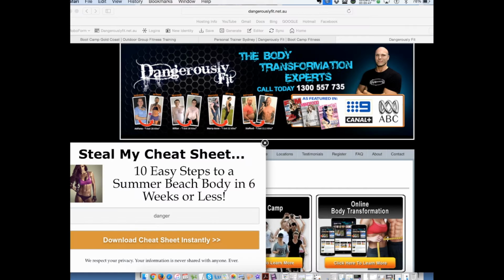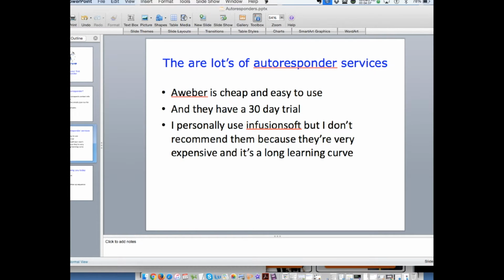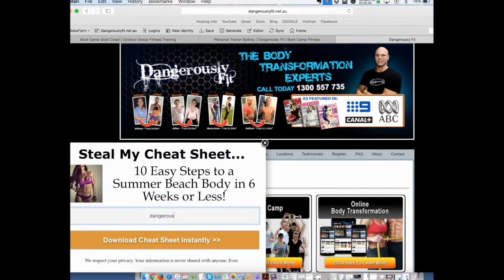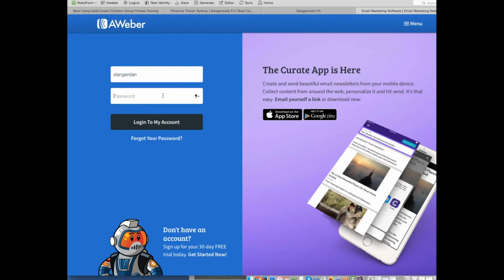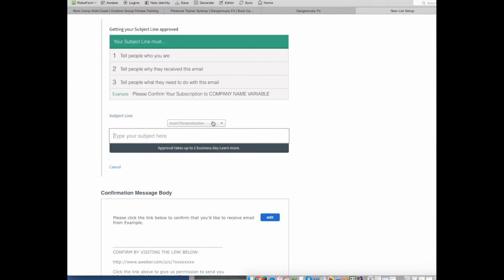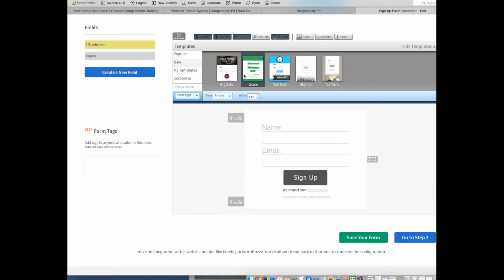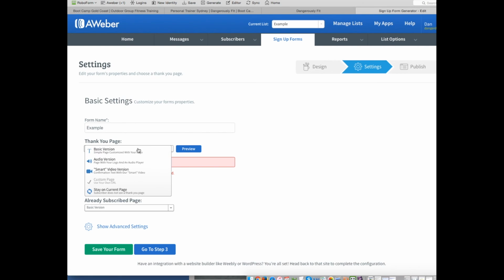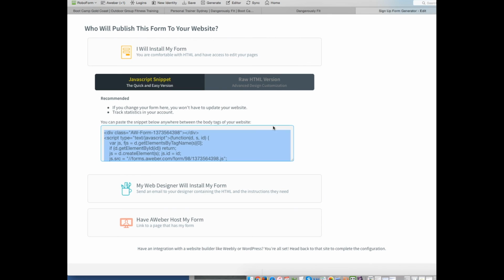Email Autoresponder for Personal Trainers